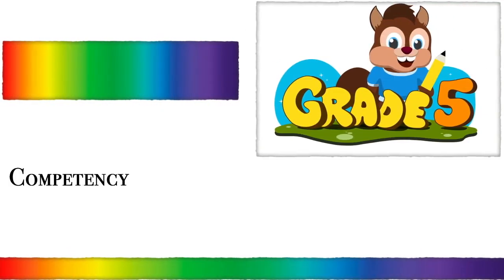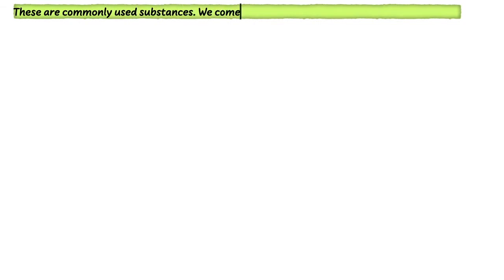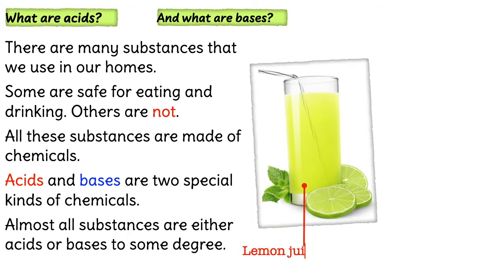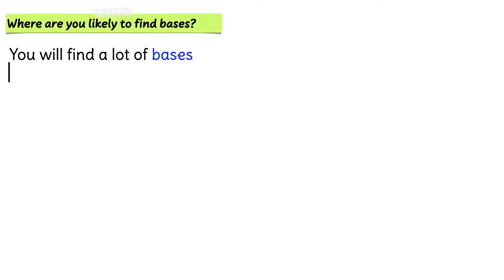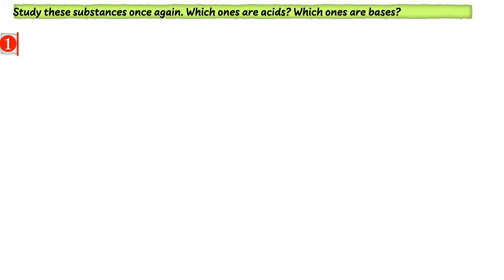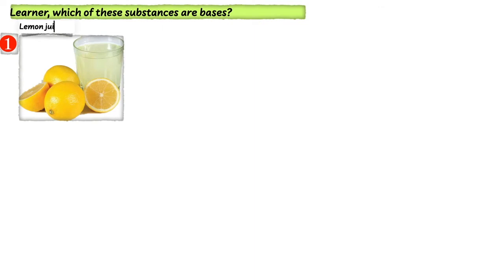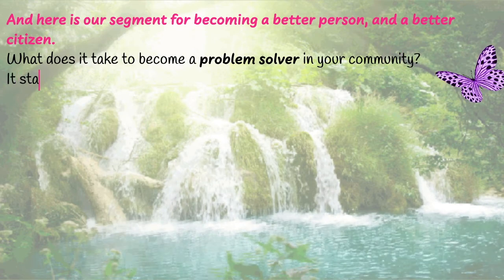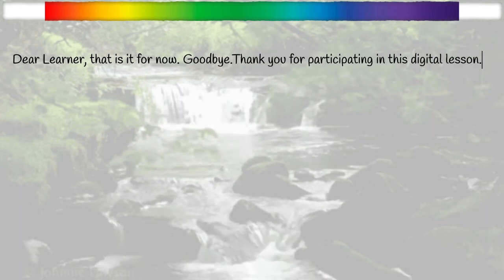Digital Lesson 7: Common Acids and Bases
By the end of this lesson, you should be able to identify common acids and bases